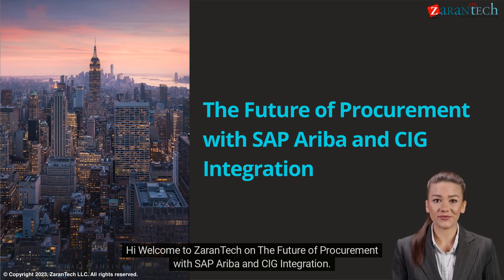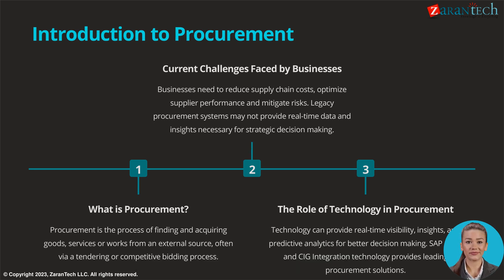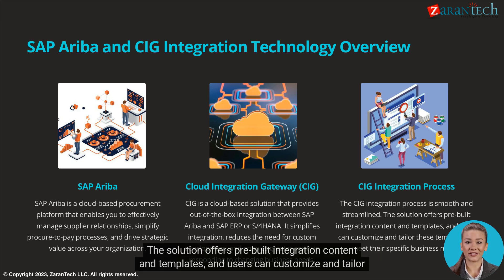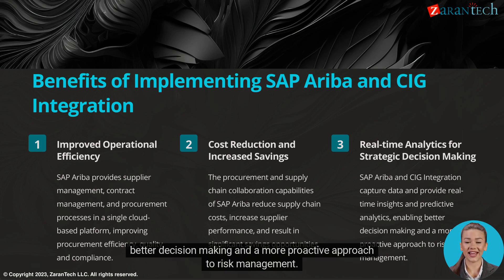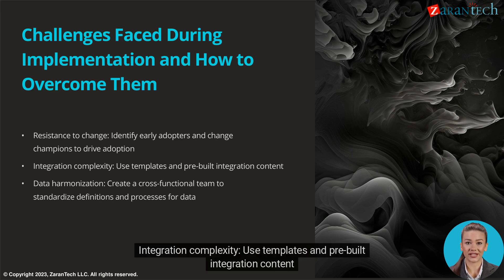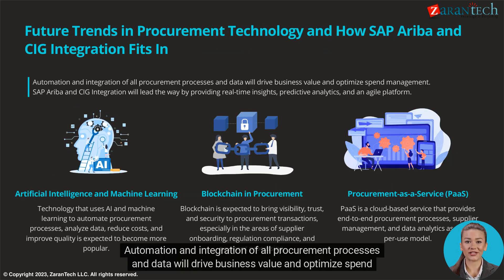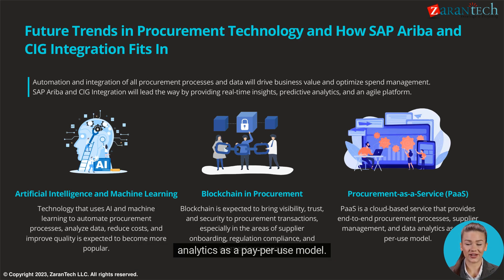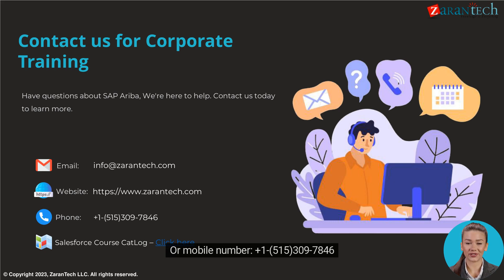The Future of Procurement with SAP Ariba and CIG Integration | ZaranTech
👉 In this video you will learn about The Future of Procurement as a part of SAP Ariba and CIG Integration Training.